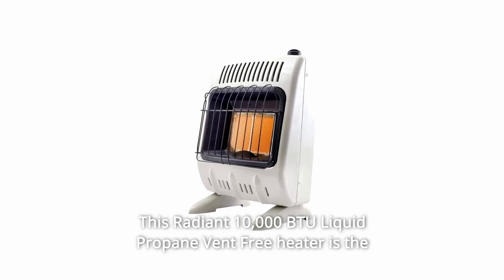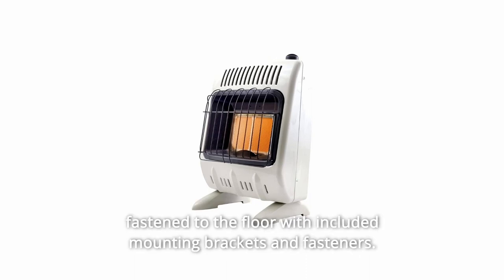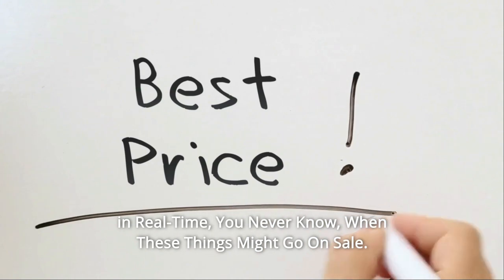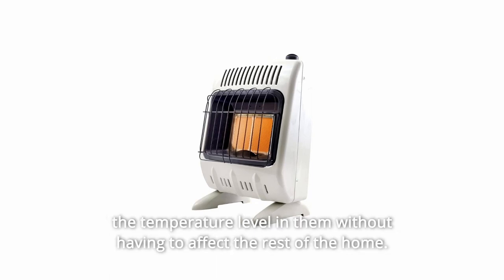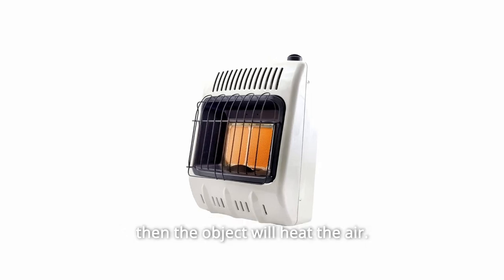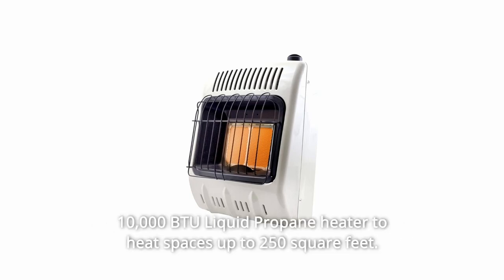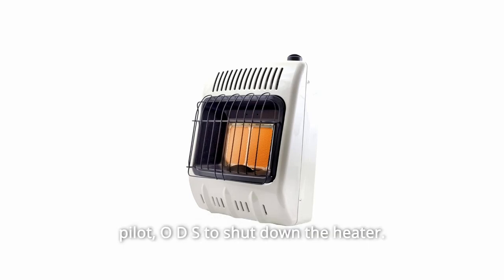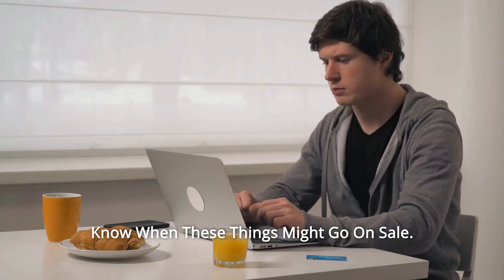Mr. Heater Vent-Free 10,000 BTU Radiant Propane Heater Review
Check Amazon's latest price (These things might go on Sale)

Even on the coldest days, this Radiant 10,000 BTU Liquid Propane Vent Free heater is the ideal supplementary heating option. It has a multi-output valve for simple temperature control as well as a handy Piezo ignition integrated directly into the knob movement for one-handed ignition. With the supplied mounting brackets and bolts, this device may be permanently fixed to the wall or firmly secured to the floor. Multiple burner tiles use radiant heat to warm your area using the sun's power. With a factory-installed Oxygen Depletion Sensor, you can be certain that this heater will offer you with years of pleasant and safe heat.

Our Vent-Free heaters need no external power, making them ideal for power outages and applications that require no energy. They may be hung on the wall using the provided bracket or placed on the floor using the supplied feet. The most frequent applications are in areas that don't warm up properly, allowing you to change the temperature without affecting the rest of the house. Blue flame or convection heat and infrared or radiant heat are the two kinds of vent-free heaters. The distinction between these kinds of heat is how heated they are. Objects are warmed by the infrared heater. It does not warm the air in the same way as a Blue Flame does. It may be placed in a space containing items that the heater will heat, and the objects will then heat the air. Blue flame heats the air, whereas infrared heats things, which then heat the air. It should be noted that units cannot be changed from Propane to Natural Gas and vice versa. They are not intended to be used as a main source of heat; rather, they are intended to be used in conjunction with a furnace.

Number one is a 10,000 BTU Liquid Propane heater that can heat up to 250 square feet.

Number two is a radiant heat burner.

Number three is an automatic low oxygen shut-off system that is CSA certified.

Number 4: Operating this heater at elevations more than 4500 feet above sea level may cause the pilot, O D S, to shut off the heater.

Number 5 includes legs and wall mounting hardware. Time to complete: 43.18 hours.

Searches related to Mr. Heater Vent-Free 10,000 BTU Radiant Propane Heater Review

Mr. Heater Vent-Free 10000 BTU Radiant Propane Heater
Mr. Heater Vent-Free 10000 BTU
Mr. Heater Vent-Free 10000 BTU Propane Heater
Radiant Propane Heater
Mr. Heater Vent-Free Radiant Propane Heater
Mr. Heater Vent-Free Radiant Propane Heater Review
Mr. Heater Radiant Propane Heater
Mr. Heater Radiant Propane Heater Review
10000 BTU Radiant Propane Heater